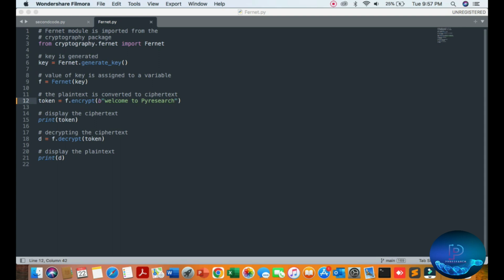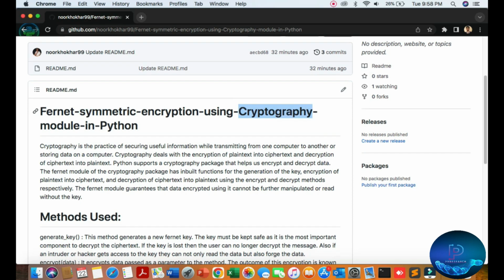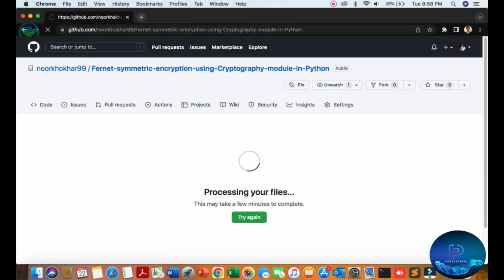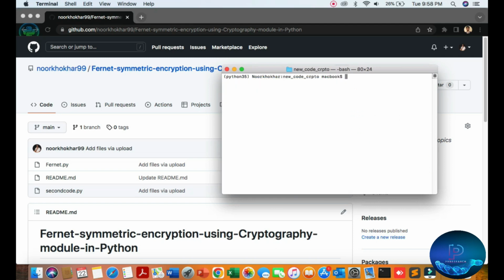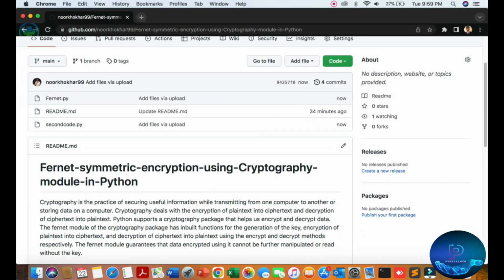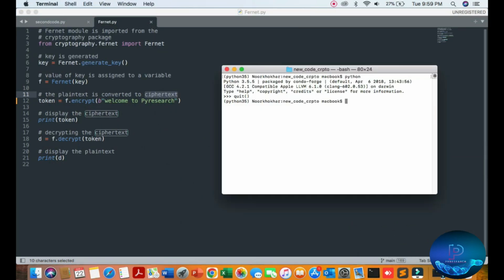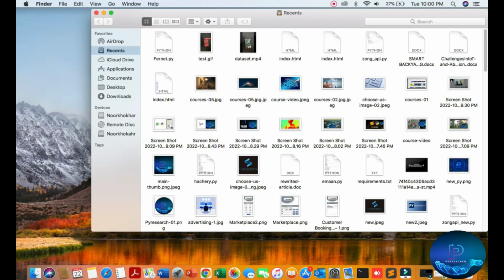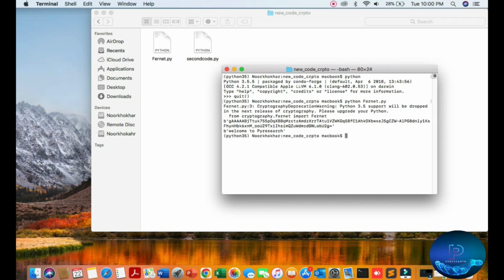Fernet (symmetric encryption) using Cryptography module in Python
Cryptography is the practice of securing useful information while transmitting it from one computer to another or storing data on a computer. Cryptography deals with the encryption of plaintext into ciphertext and the decryption of ciphertext into plaintext. Python supports a cryptography package that helps us encrypt and decrypt data. The fernet module of the cryptography package has inbuilt functions for the generation of the key, encryption of plaintext into ciphertext, and decryption of ciphertext into plaintext using the encrypt and decrypt methods respectively. The fernet module guarantees that data encrypted using it cannot be further manipulated or read without the key.